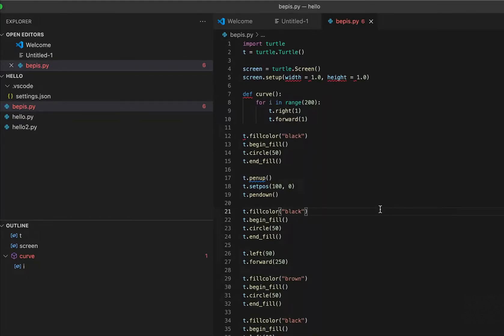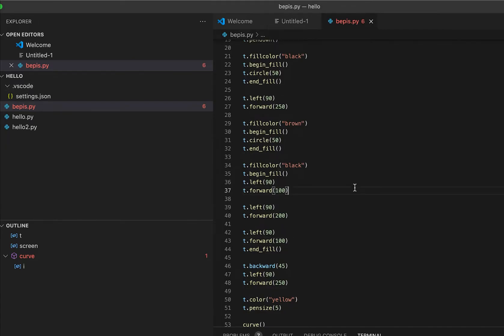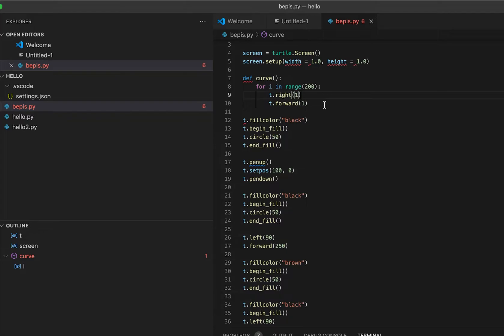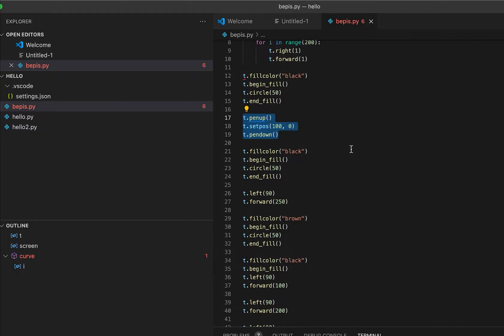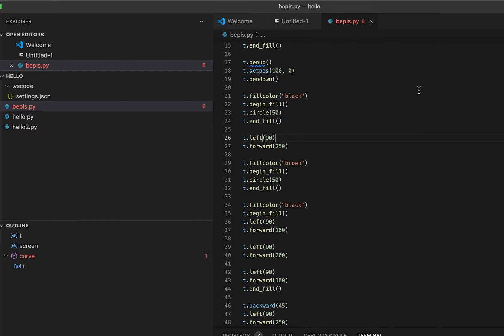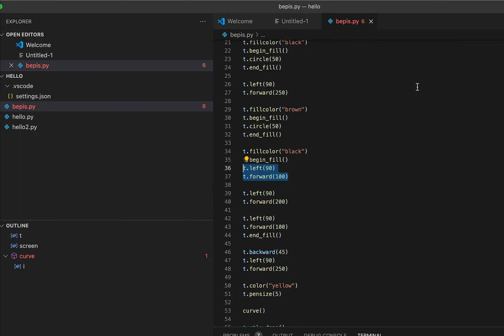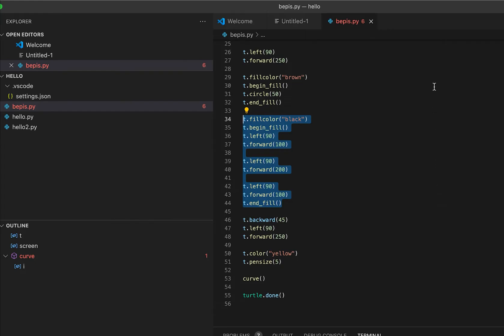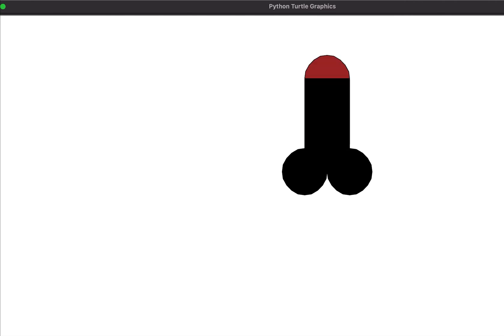How to draw a penis in python using turtle graphics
This is the source code:

import turtle
t = turtle.Turtle()

# full screen
screen = turtle.Screen()
screen.setup(width = 1.0, height = 1.0)

# do curve
def curve():
    for i in range(200):
        t.right(1)
        t.forward(1)

# first circle
t.fillcolor("black")
t.begin_fill()
t.circle(50)
t.end_fill()

# move pen to the other side
t.penup()
t.setpos(100, 0)
t.pendown()

# second circle
t.fillcolor("black")
t.begin_fill()
t.circle(50)
t.end_fill()

# first line of the shaft
t.left(90)
t.forward(250)

# head of the penis
t.fillcolor("brown")
t.begin_fill()
t.circle(50)
t.end_fill()

# rectangular shaft
t.fillcolor("black")
t.begin_fill()
t.left(90)
t.forward(100)

t.left(90)
t.forward(200)

t.left(90)
t.forward(100)
t.end_fill()

# creating the crack of the penis head
t.backward(45)
t.left(90)
t.forward(250)

# font color and size of the pee
t.color("yellow")
t.pensize(5)

curve()

turtle.done()